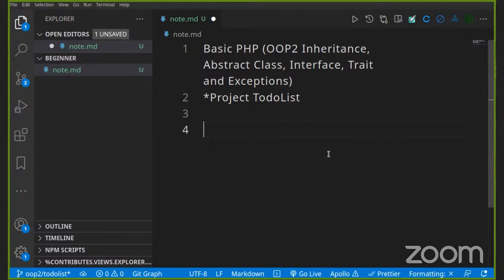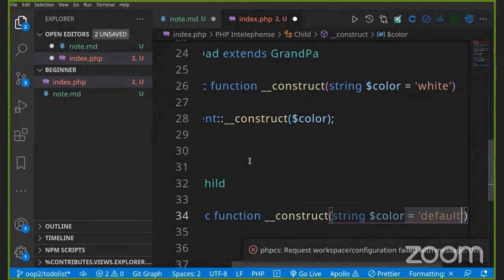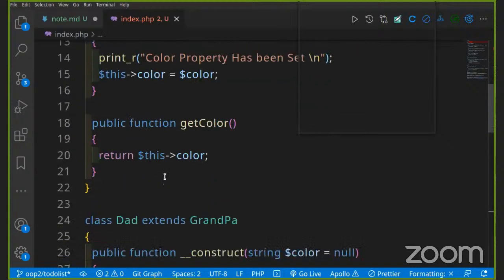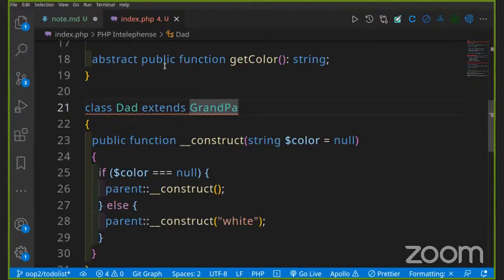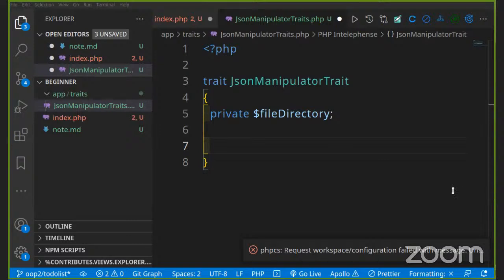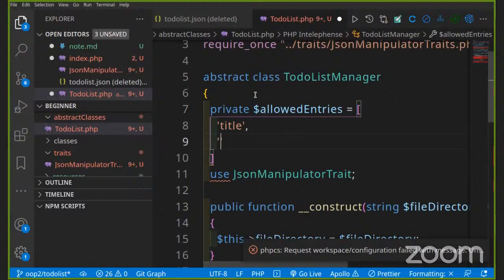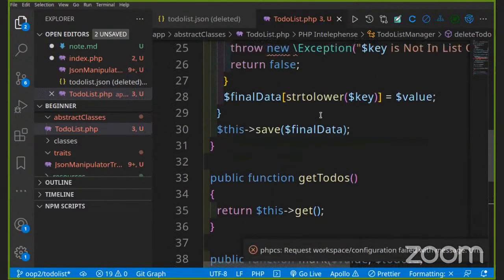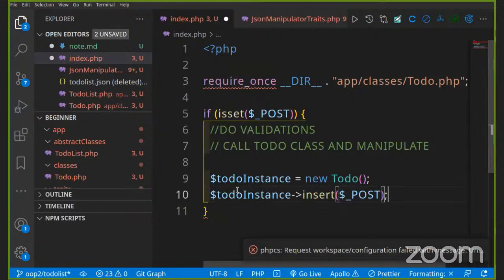KodeCamp 2.0 Beginner PHP Training Session 5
OOP 2 (Inheritance, Abstract Classes, ToDo List)